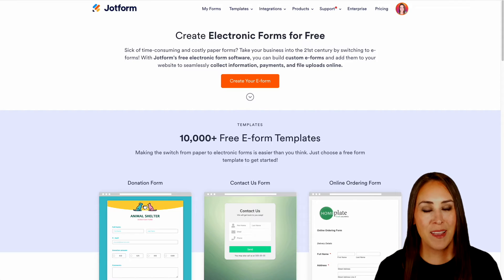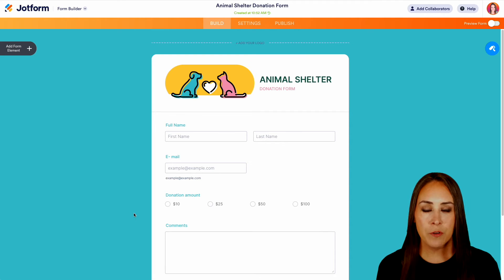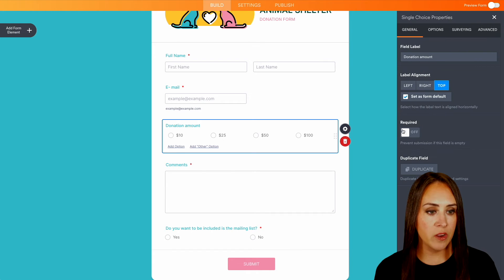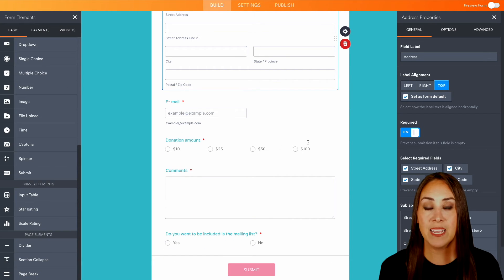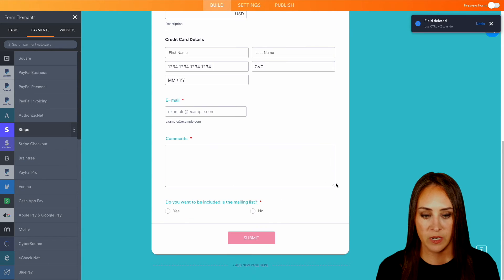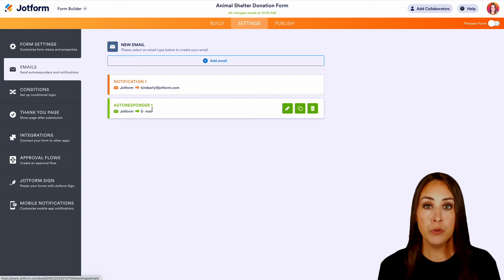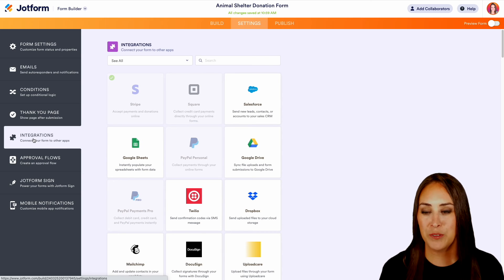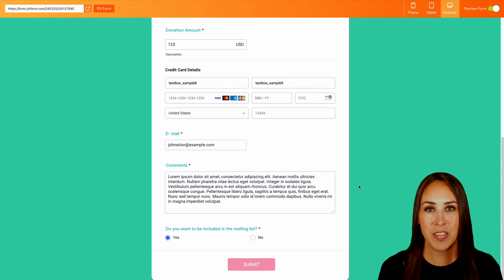Create Electronic Forms for Free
Create custom electronics forms for your business in a few simple steps — all without coding. Check out this quick video tutorial to learn how you can build and personalize forms!
LINKS & RESOURCES
👋 ABOUT JOTFORM
Hi, we're Jotform, a full-featured online forms platform that makes it easy to create robust forms and collect important data. Check us out